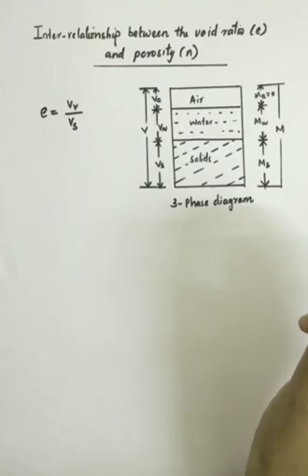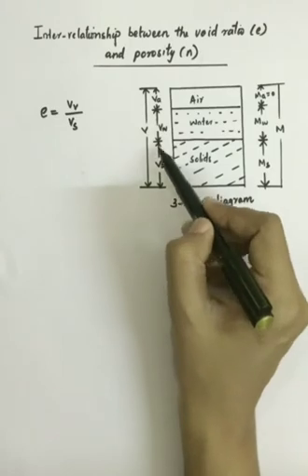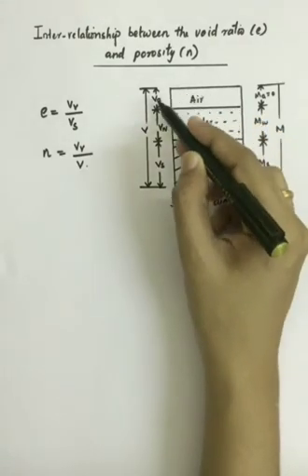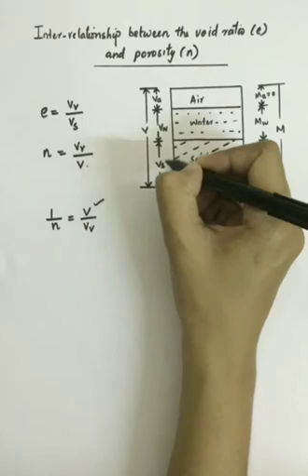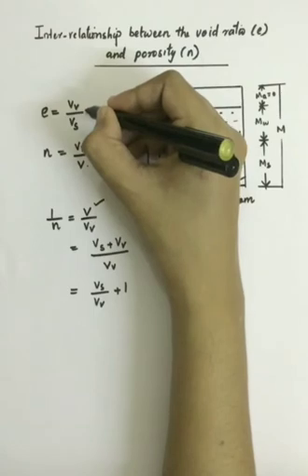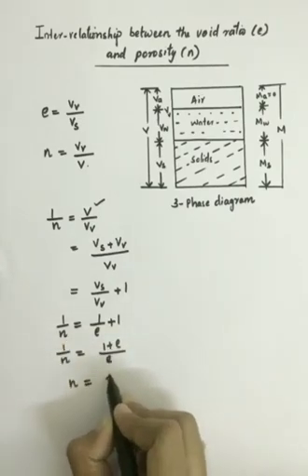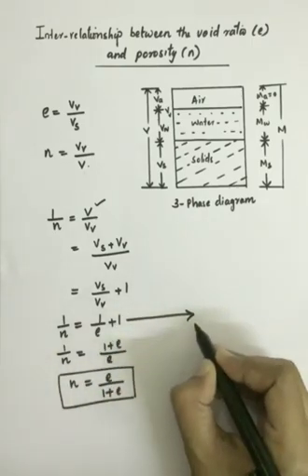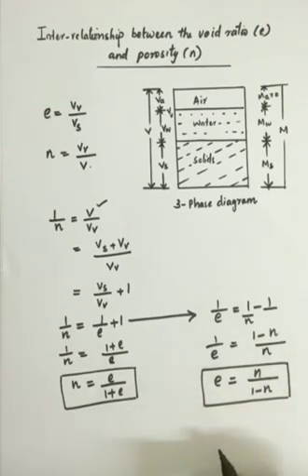Inter-relationship between void ratio and porosity